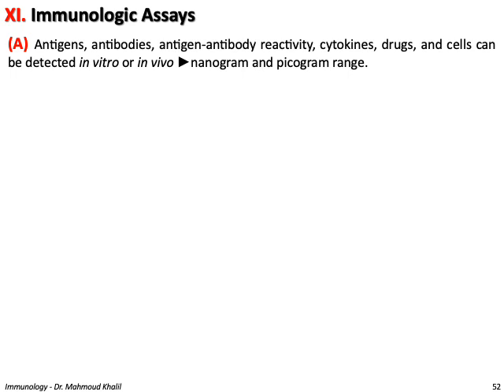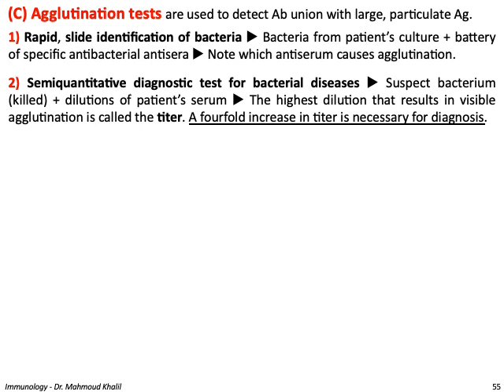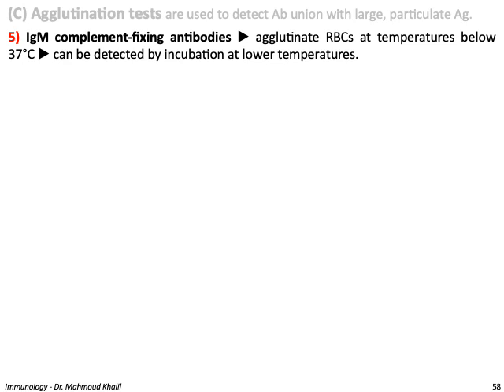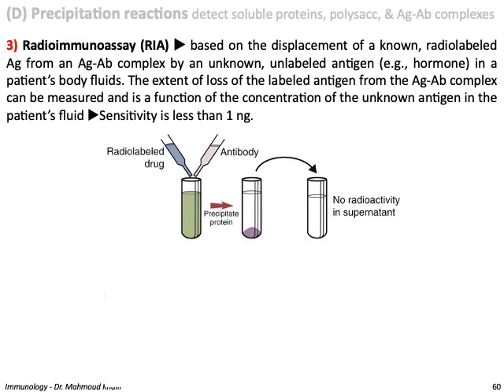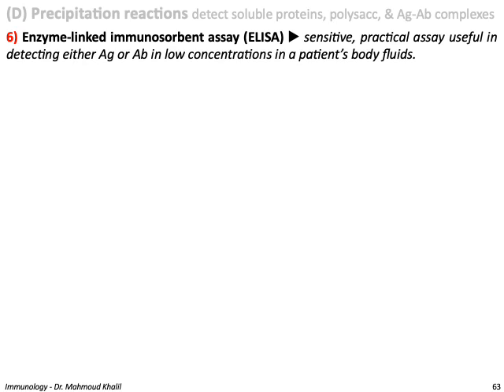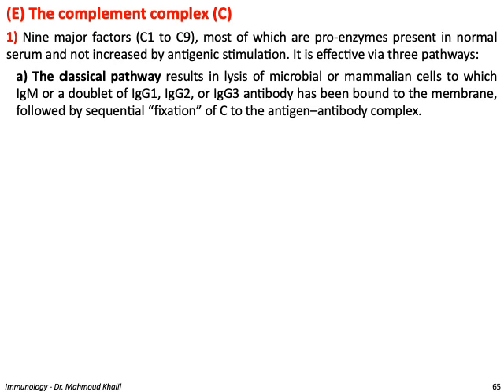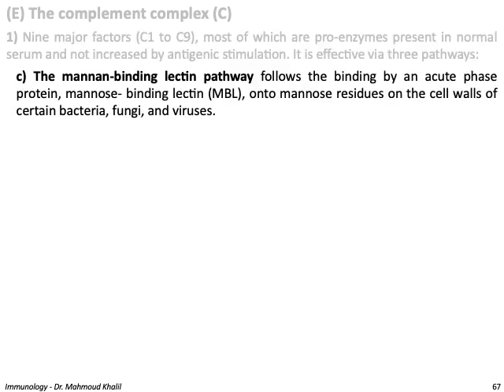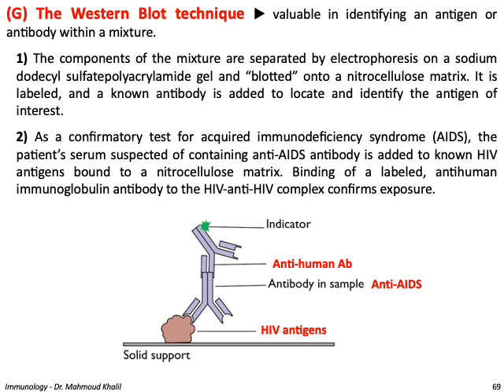11) Immunologic assays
Multisystem 1:
I. Properties and Overview of Immune Responses
II. Non-Specific Barriers
III. Inflammation and Soluble Factors
IV. Mediators of Inflammation and Immunity
V. Innate Immunity
VI. Antibodies
VII. Properties of Antibodies
 Multisystem 2:
VIII. Immunogenetics
IX. Adaptive Immunity
X. Response to Antigen (Signaling receptors, TCR, immune synapse, and BCR)
XI. Immunologic Assays
XII. Clinical Immunological Disorders I
XIII. Clinical Immunological Disorders II
IVX. Immunological aspects of cancer